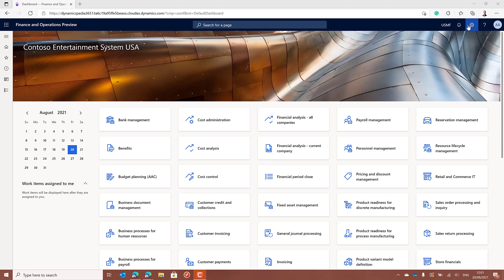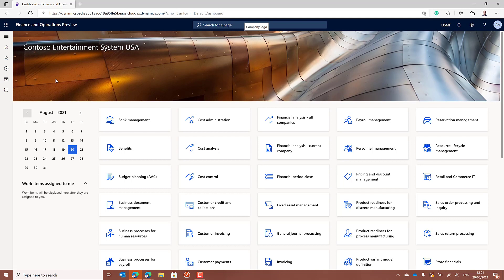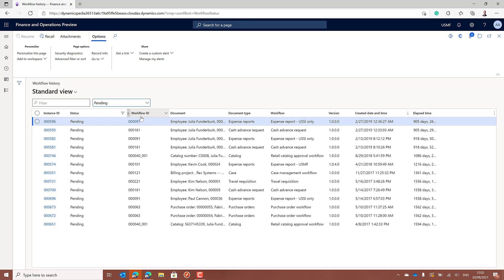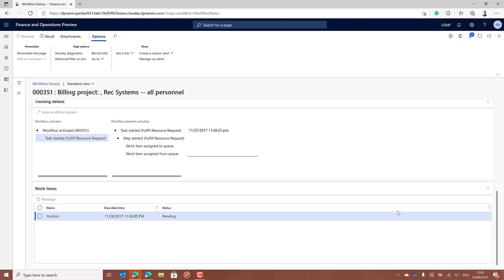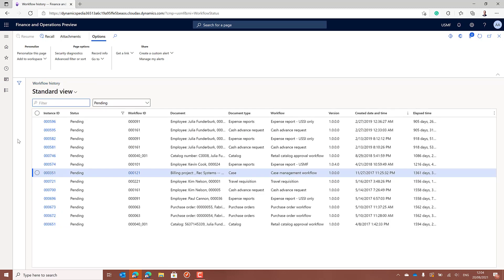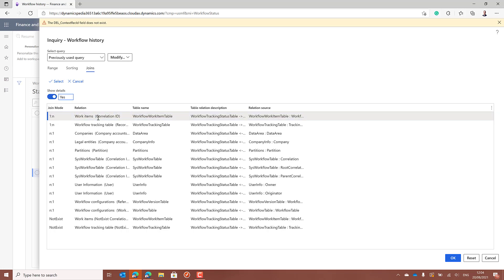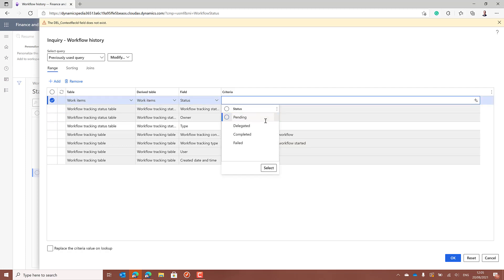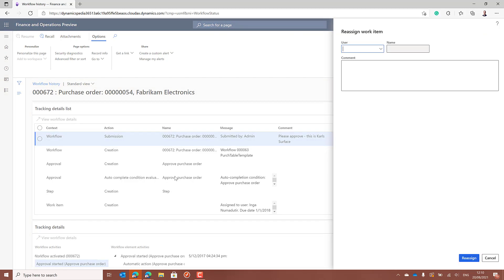Find pending workflow instances for a certain user in Dynamics 365 F&O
In this video, you will learn how to filter pending workflow instances assigned to certain users in Microsoft Dynamics 365 Finance and Operations. In case the user is unavailable due to vacation or illness, a system administrator would be able to reassign the pending workflow to a delegate.